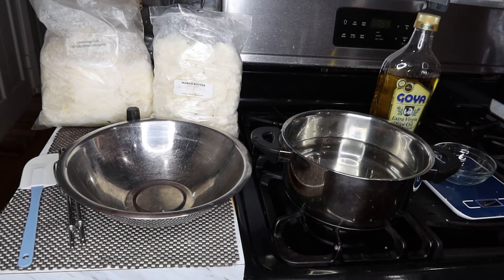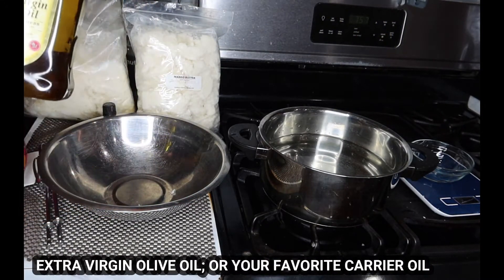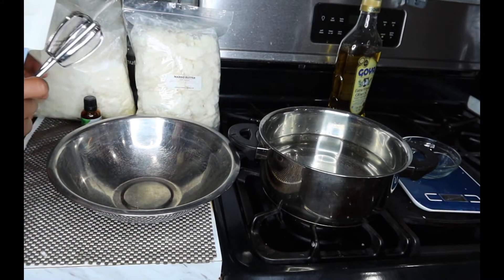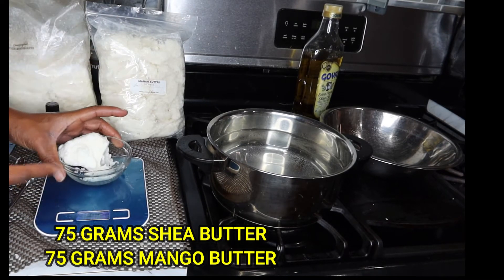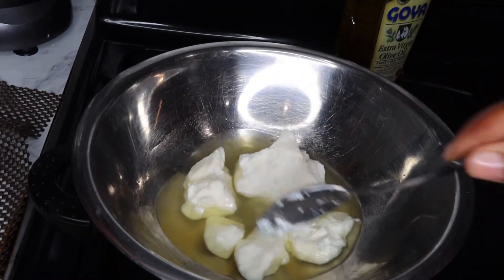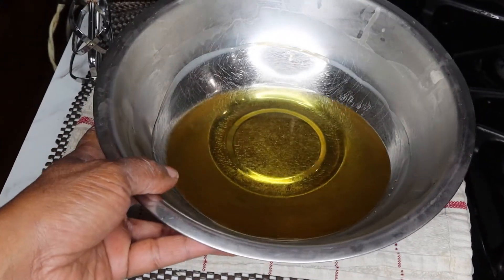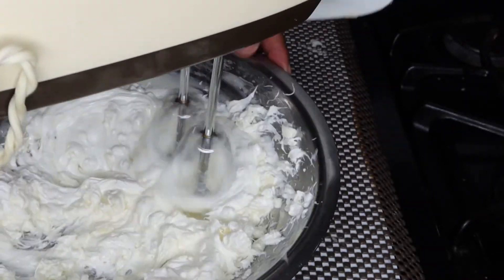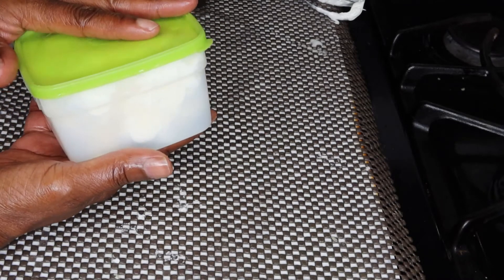DIY | HOMEMADE BODY BUTTER FOR EXTREMELY DRY SKIN | HYDRATING AND MOISTURIZING | EASY HOW TO RECIPE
Hi Loyalty Squad:
THIS IS A SIMPLE AND EASY WAY TO GET THAT YOUTHFUL SUPPLE AND HYDRATING SKIN, BY MAKING YOUR OWN BODY BUTTER. THIS IS HOW I KEEP MY SKIN LOOKING TIGHT, CELLILITE FREE AND ELACTICITY
HERE IS THE LINK TO MY EBAY STORE

Please checkout my Ebay Store. I  HAVE HERBS, SPICES HERBAL HONEYS AND TONICS THAT WILL ASSIST YOU.  checkout my EBAY store.  New items will are added weekly . I also have clothes, shoes, healthy supplements, natural imported herbs 🌿, etc. I greatly appreciate your support. Happy shopping!